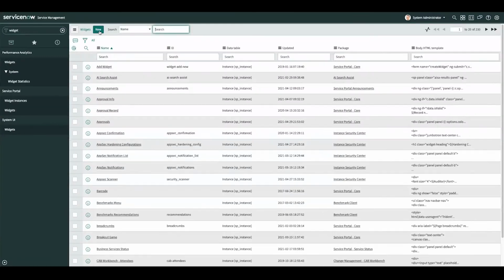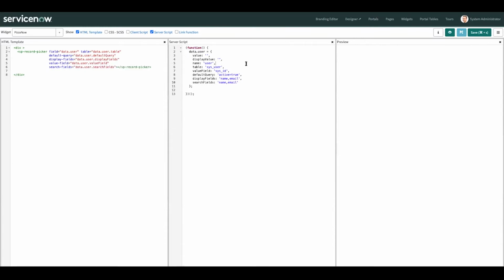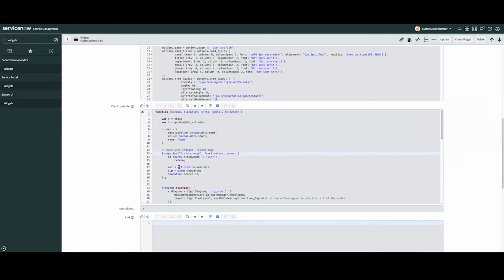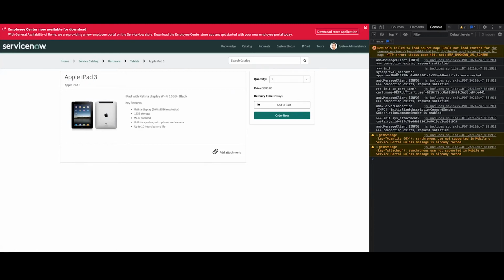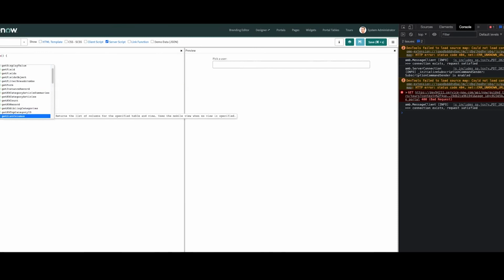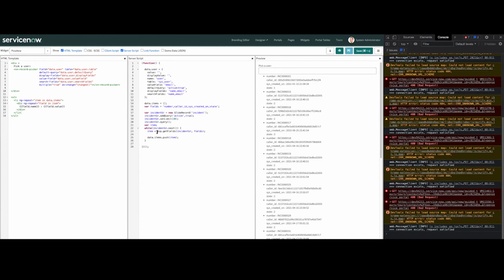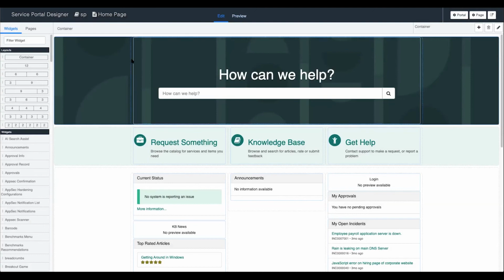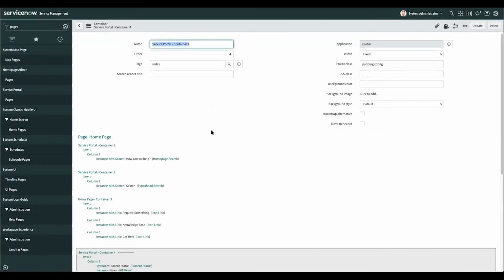Widget Fun in ServiceNow | Share the Wealth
In this Share the Wealth session, Jeff Pierce plays around with widgets in ServiceNow.

Widgets are what define the content in your portal. You can use the base system widgets provided with Service Portal, clone and modify widgets, or develop custom widgets to fit your own needs. Base system widgets are read-only so you can benefit from future updates. To make changes, you can clone base system widgets. However, cloned widgets are considered custom and don't benefit from future updates to the widgets they were cloned from.